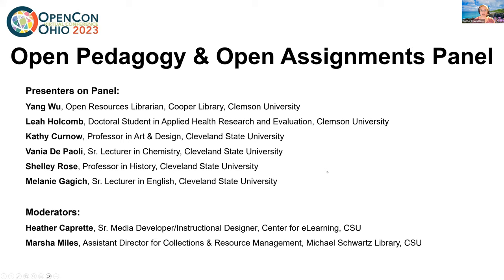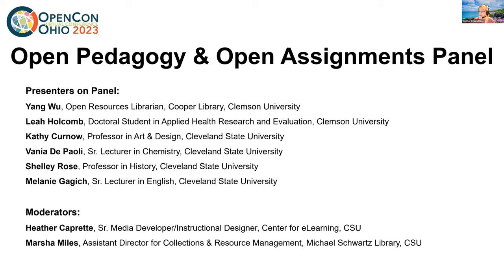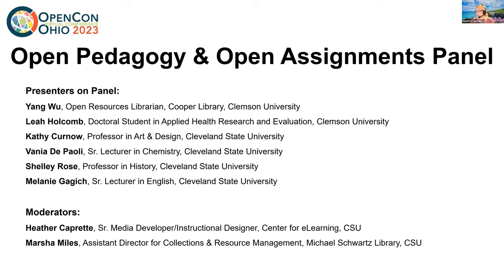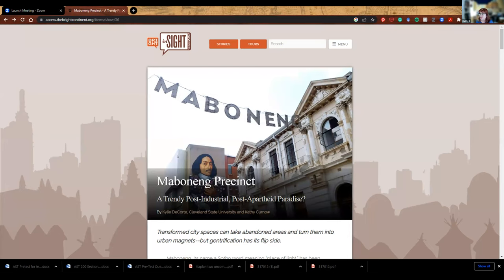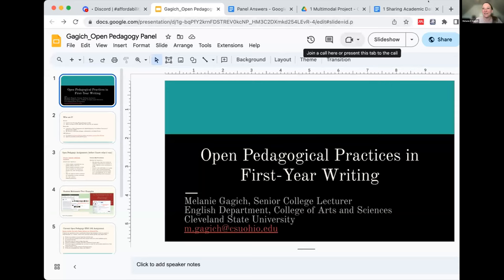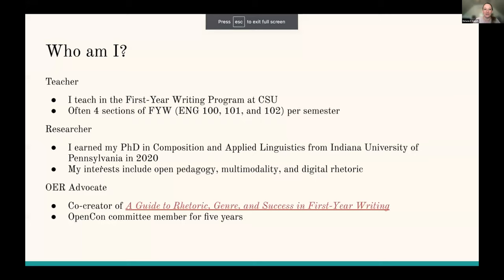Open Pedagogy Panel. OpenCon Ohio 2023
by
Melanie Gagich, Cleveland State University
Shelley Rose, Cleveland State University
Vania De Paoli, Cleveland State University
Kathy Curnow, Cleveland State University
Yang Wu, Clemson University
Leah Holcomb, Clemson University